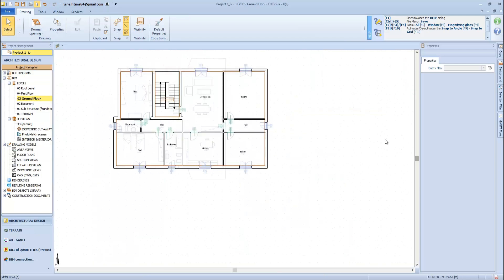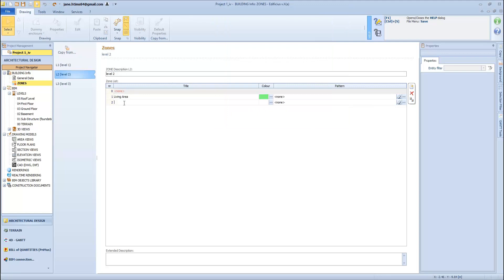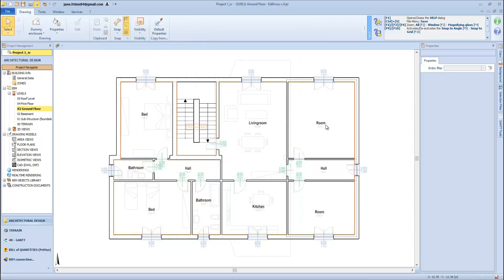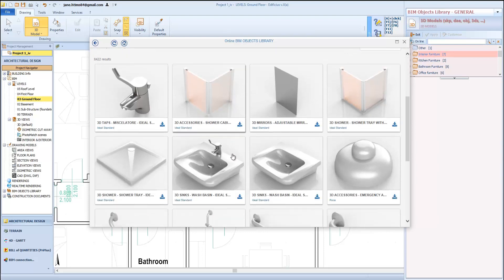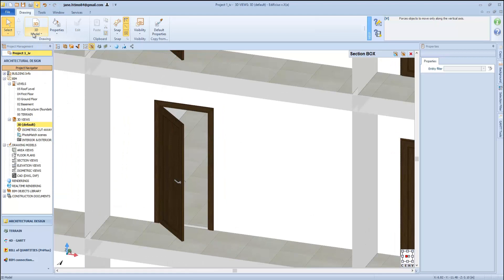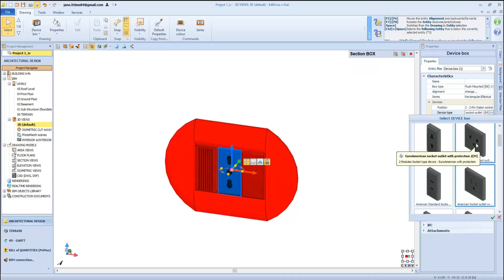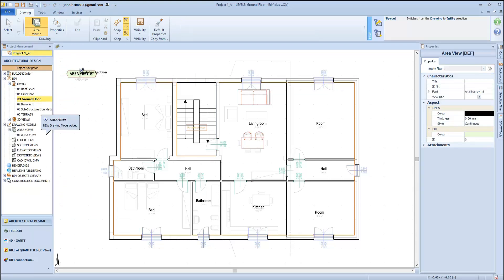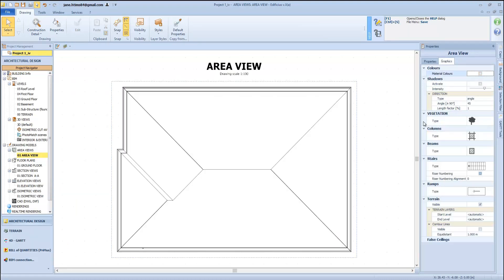Edificius starter course - Less. #05 - Defining rooms and how to generate drawing models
Fast start-up course for Edificius, the architectural BIM design software.

The course for beginners in 10 lessons to discover the basic elements of Edificius, learn how to use the software and be operational straight away.

Lesson #05
Room - 3D Models - Section box - Drawing models